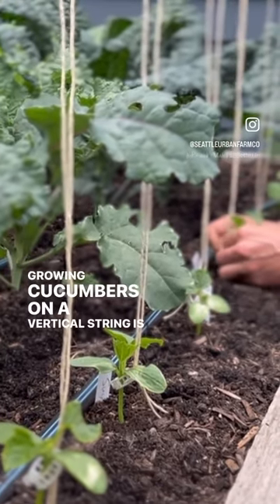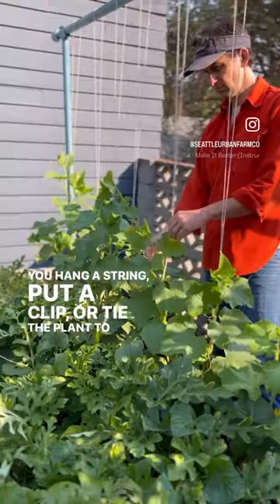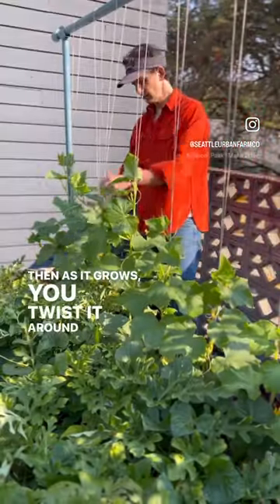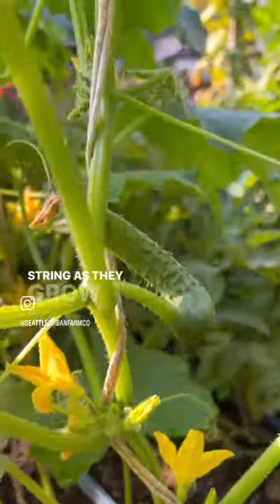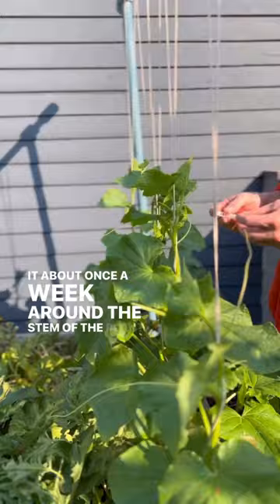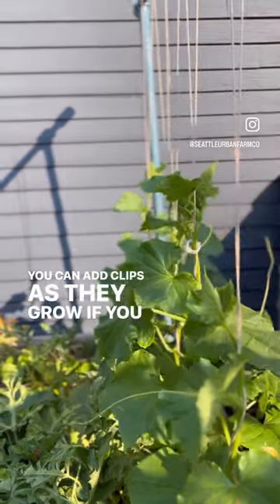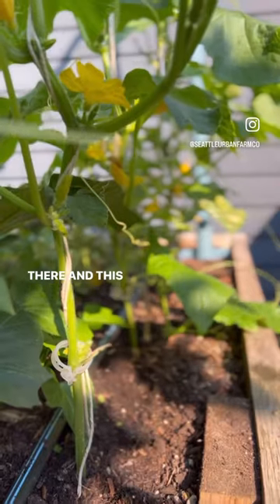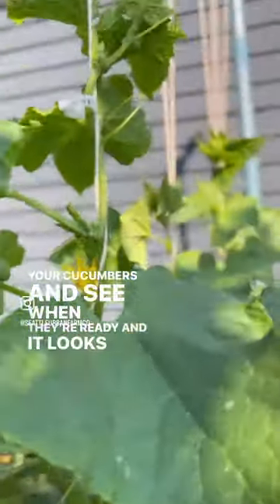Growing cucumbers on a string trellis!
We just planted our first succession of cucumbers for the season. Cucumbers are one of our favorite crops to grow with a string trellis. They have tendrils, so grab onto the string as they grow, but they’ll be a lot more tidy if you wrap them around the string about once a week and add occasional clips every couple feet. This technique makes it very easy to see when fruits are ready to harvest, so you end up with more fruit, picked at the right size for the best flavor and texture.